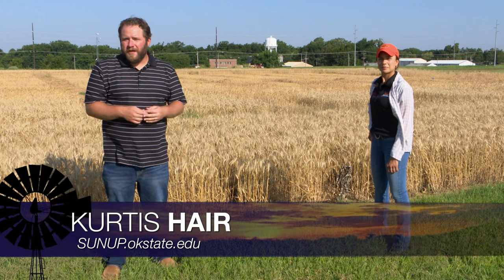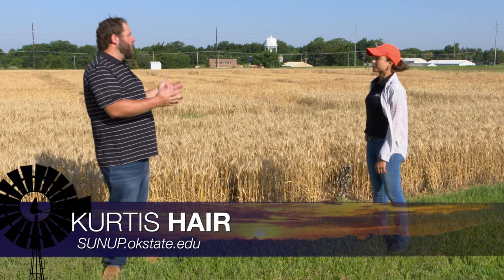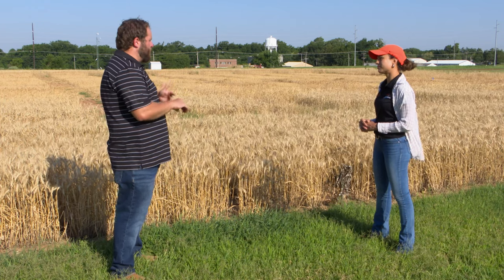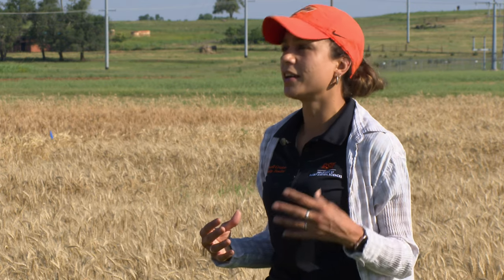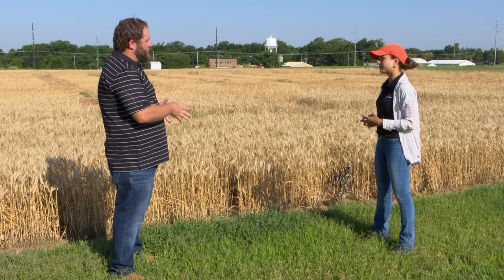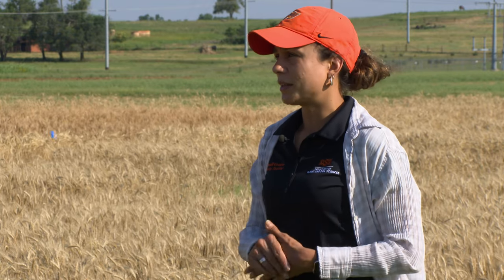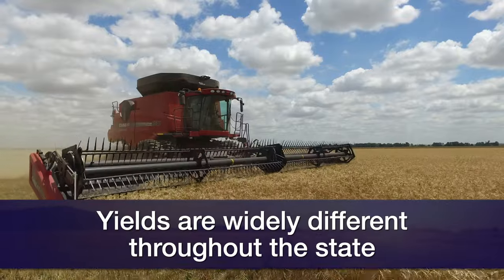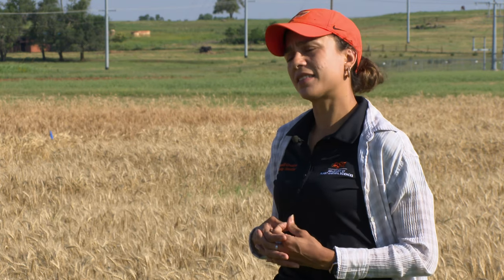How is Wheat Harvest Progressing?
(June 25, 2022) Amanda Silva, OSU Extension small grains specialist, gives an update on how wheat harvest is progressing throughout the state.